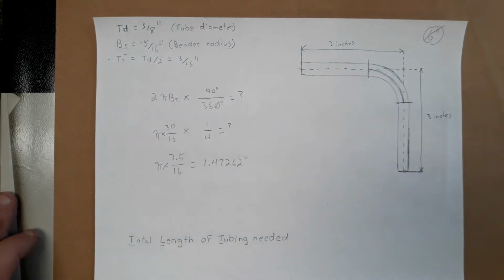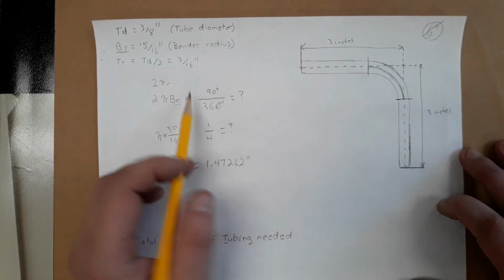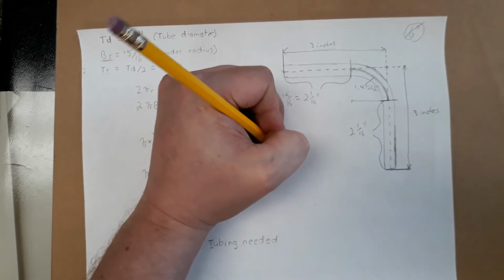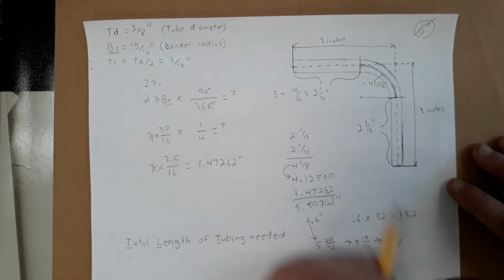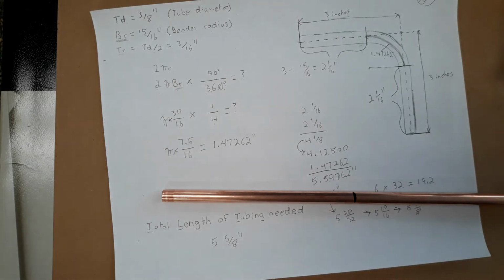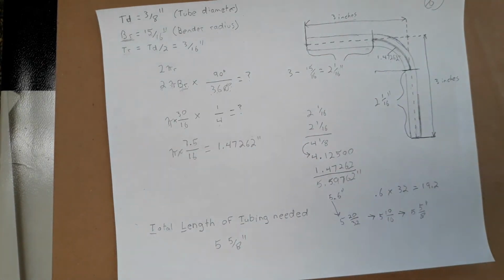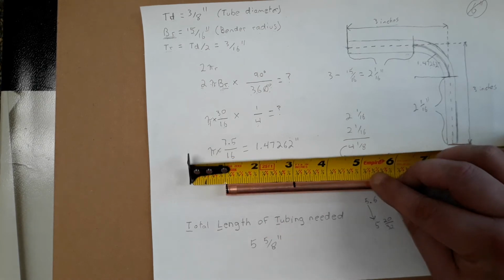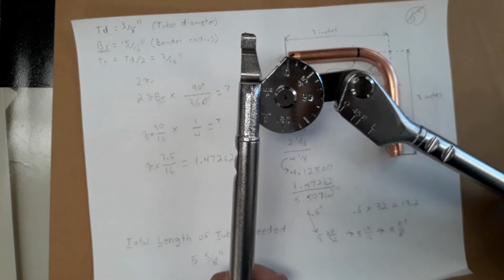Tube bending 90 degree MATH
This video provides hands on demonstration of performing a 90 degree bend for 3/8 inch copper tubing with a 15/16 inch radius hand tube bender. It also demonstrates the use of tube cutters and a tube reamer.